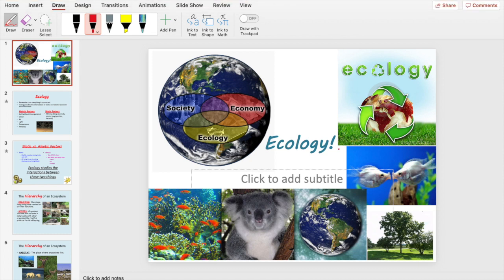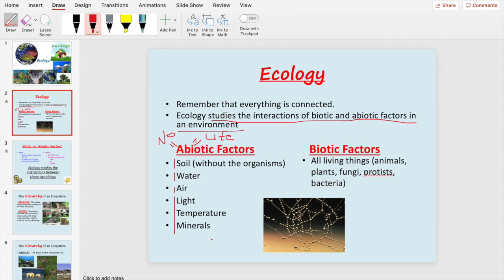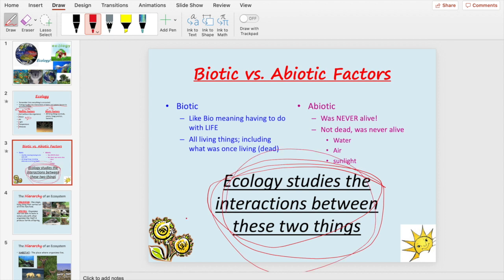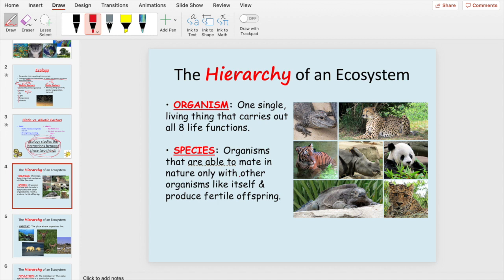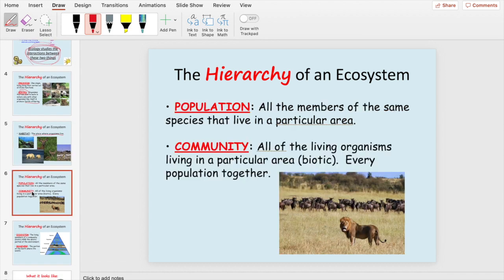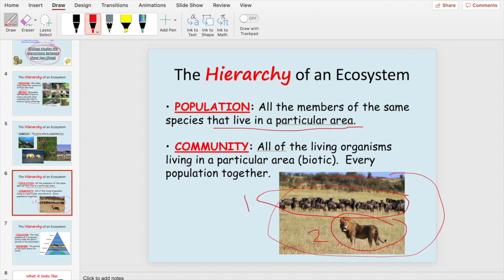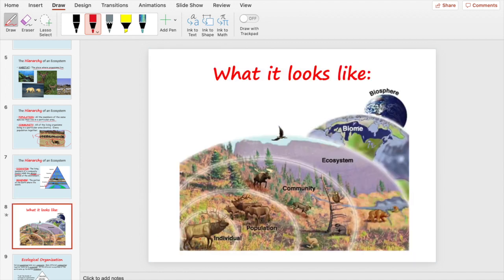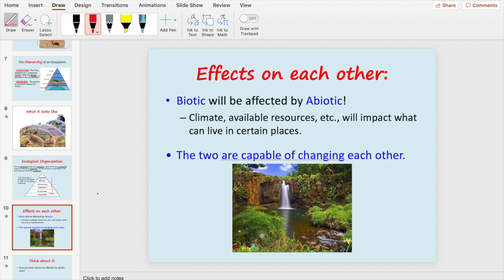Ecology Slides Part 1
This video is about Ecology Slides Part 1